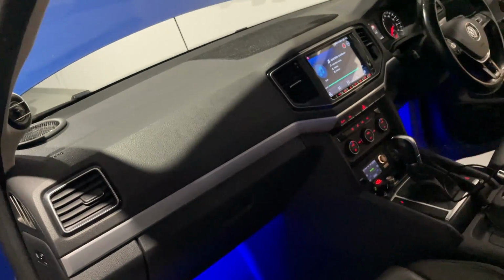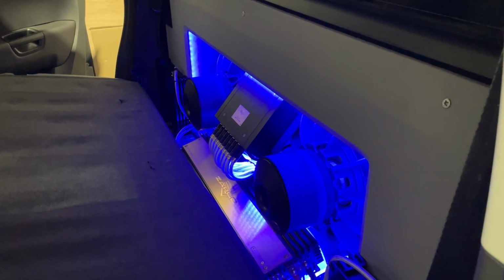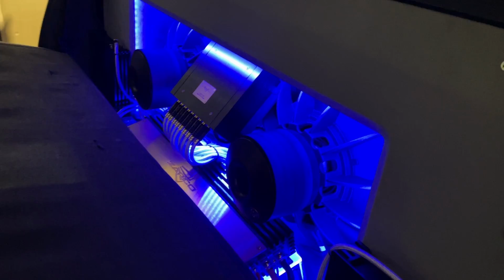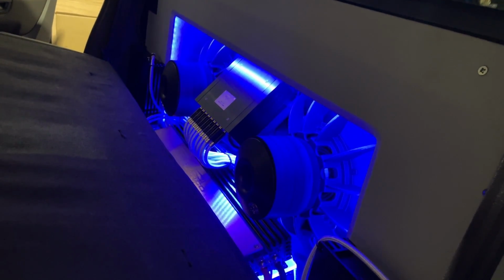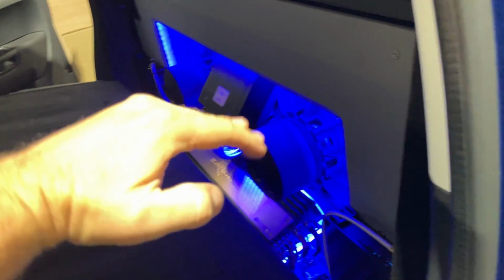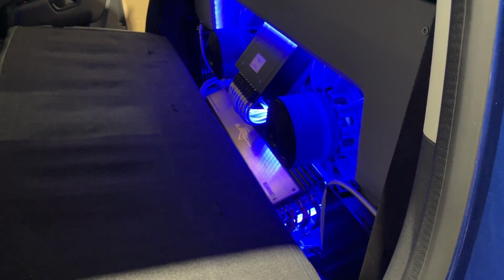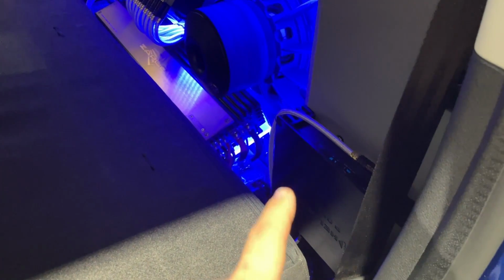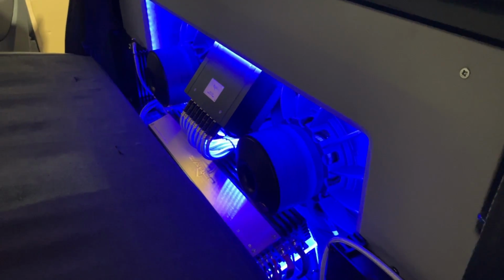VW Amarok High-End Competition System - New Amps: Zapco, Helix, Micro-Precision, Steg, One Audio